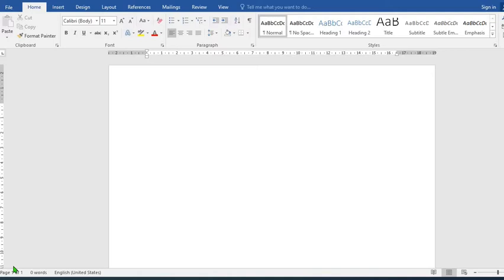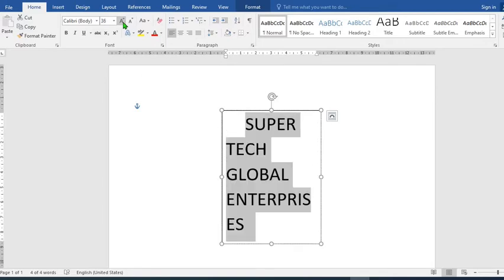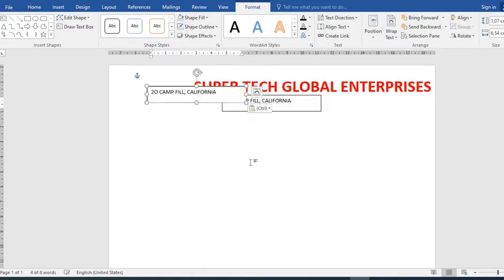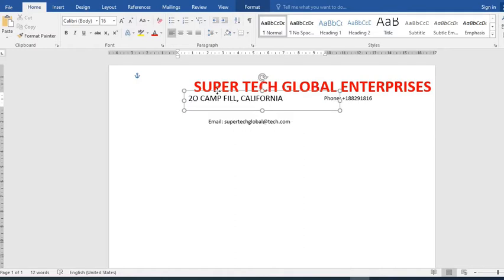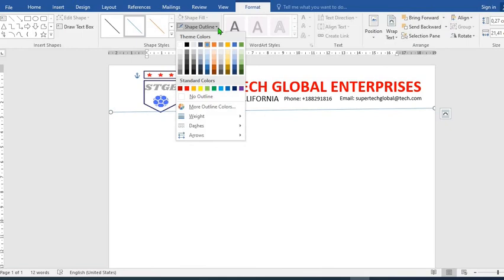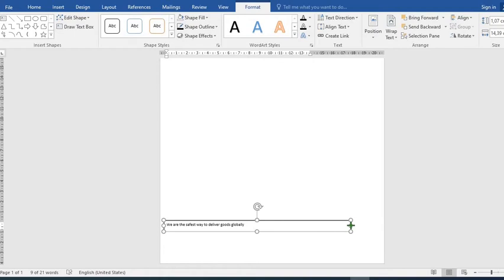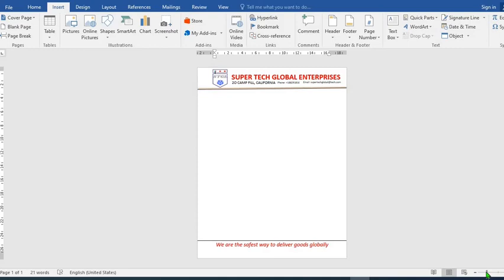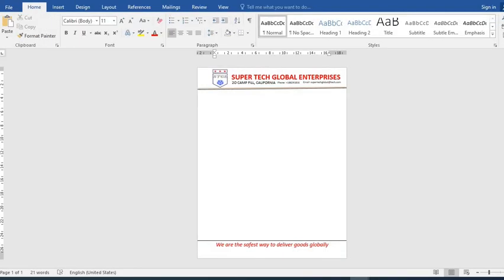How To Create Reusable Letterhead Template in Word Document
This video will show you Step-by-step instructions on how to create a letterhead template. Create a letterhead in word with this easy to follow tutorial. Create this design whilst learning all the tools and techniques to fully customize and create your own letterhead. It teaches how to take a letterhead design that you created in a design program and make it into a Microsoft Word template document. The diversity of tools available in Word makes the design process really simple. Once you've created you design learn how to save it as a Word Template to be used over and over again. Now you will be able to use Word to write letters on your personal letterhead simple and easy.